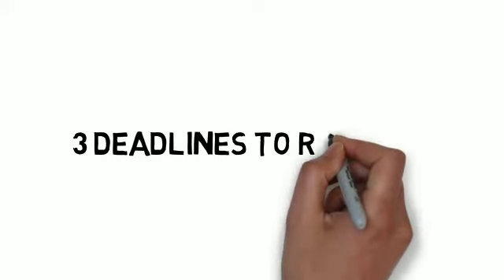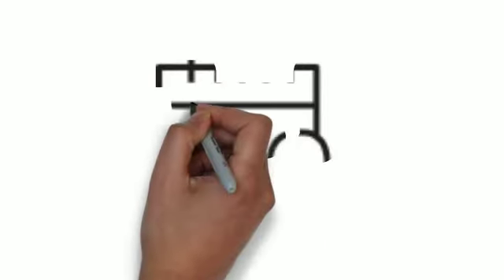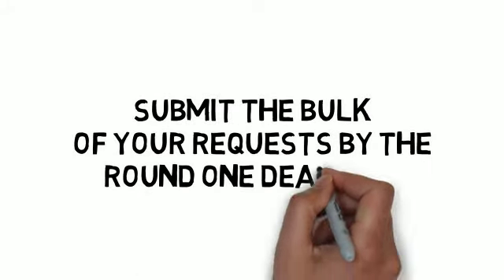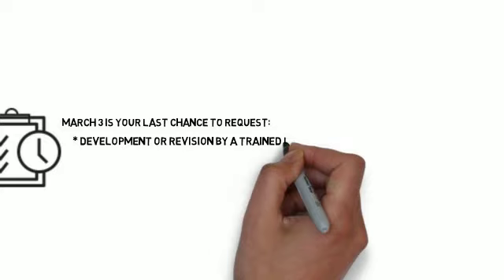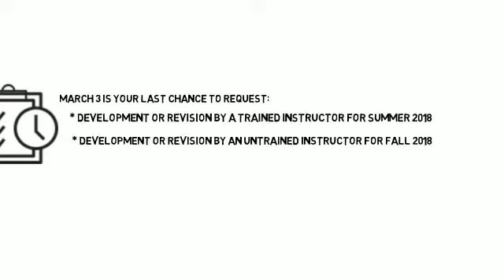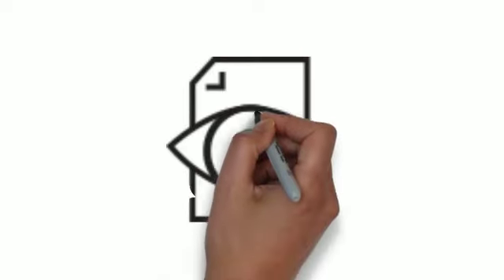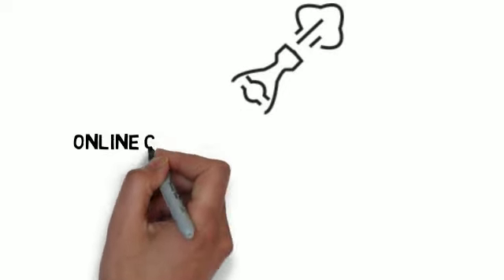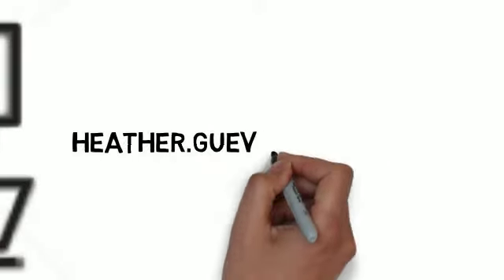Course Development Process Update 2018-19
Started from the 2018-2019 academic year, the course development process has changed. This video will guide you about the upcoming changes that include deadlines, development process and resources for online faculty.